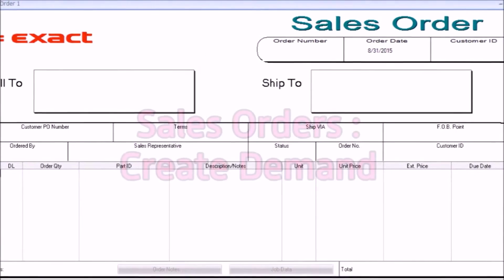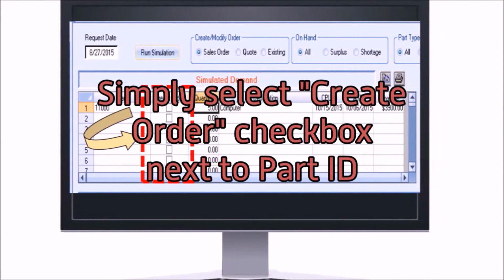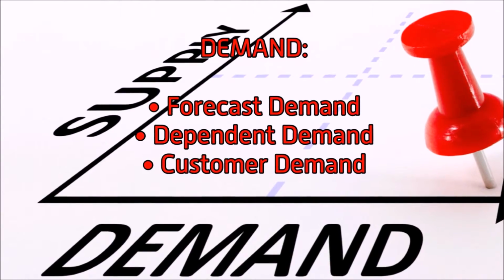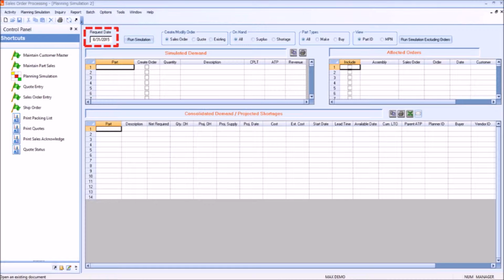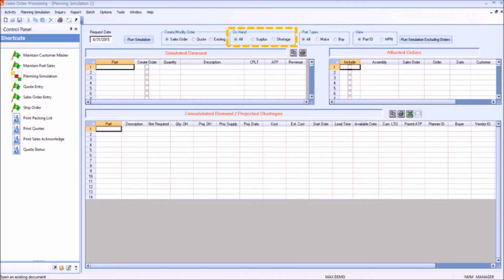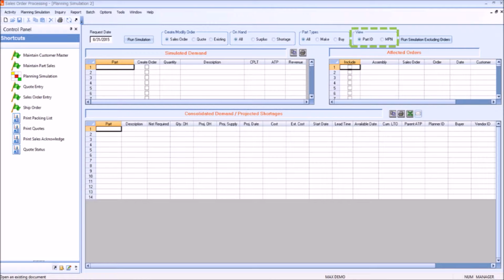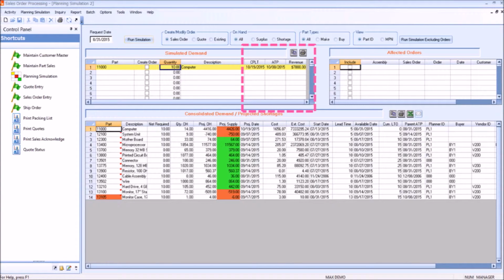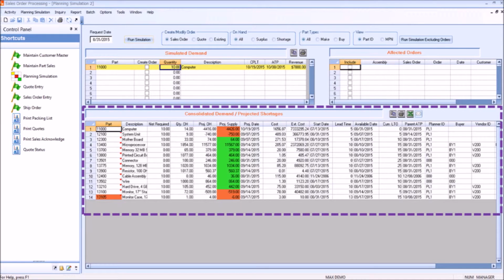MAX Planning Simulation Tool Overview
The Planning Simulation Tool is a sales tool for carrying out “What-If” ATP (Available to Promise) scenarios using existing part numbers, BOMs and MRP schedules for better delivery estimates. Contact your MAX Representative to find out more information and how it can support your business!